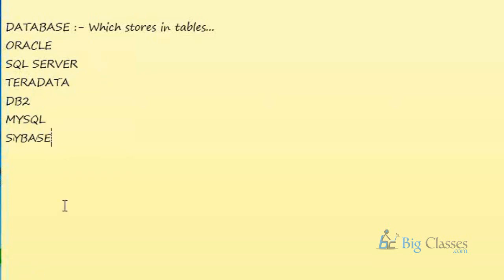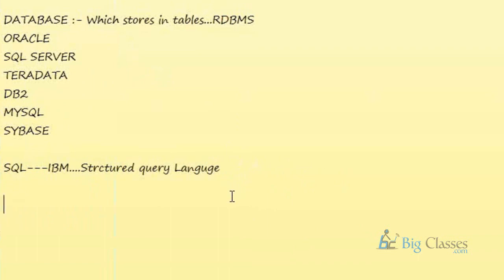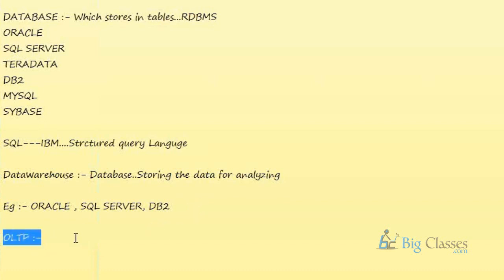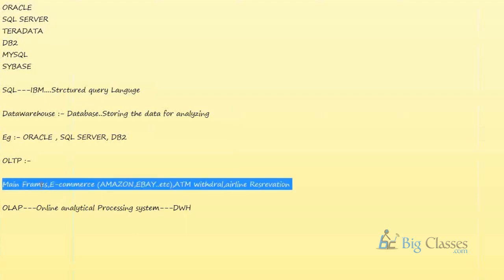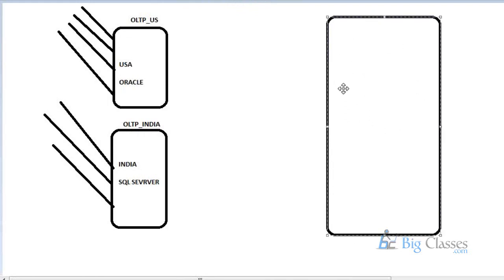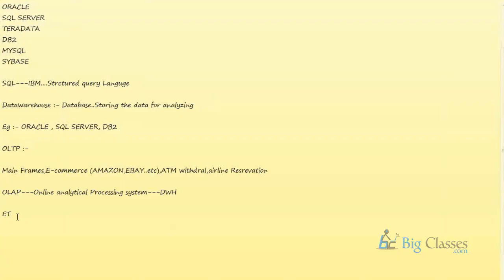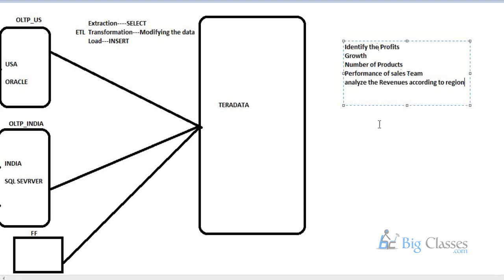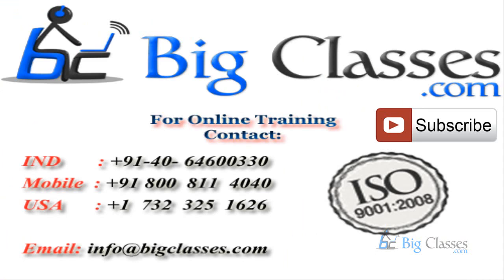ETL Testing Introduction Overview Part 1 - ETL Testing Training Tutorial - BigClasses